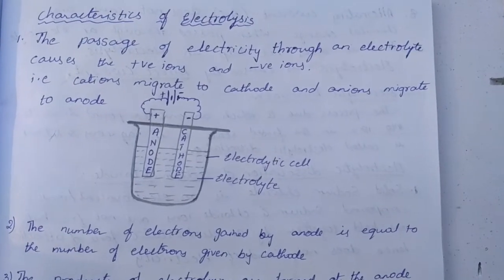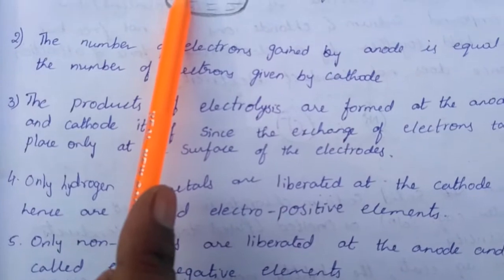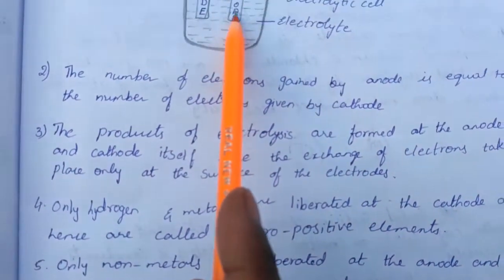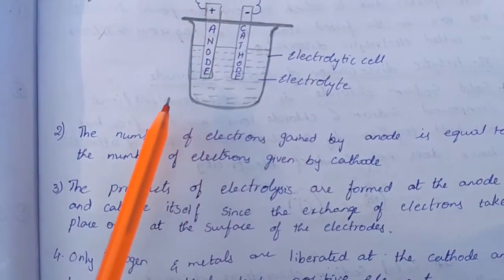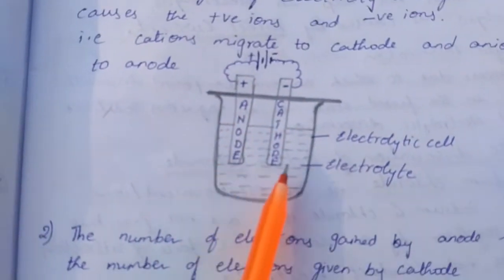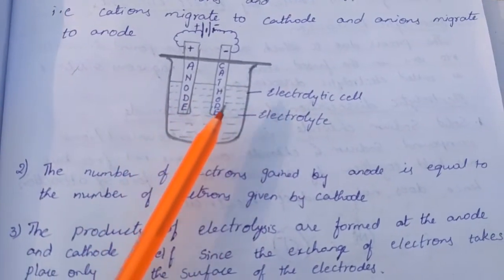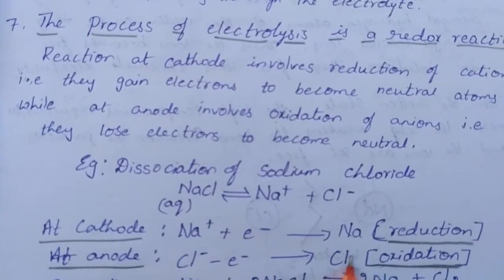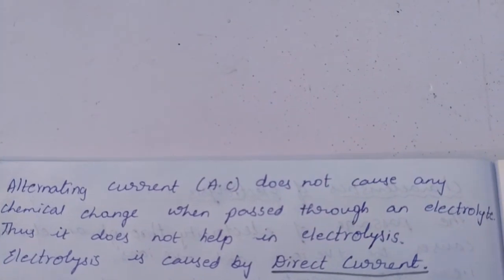Characteristics of electrolysis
Electrolysis is a redox reaction